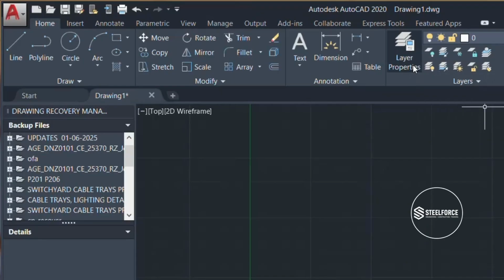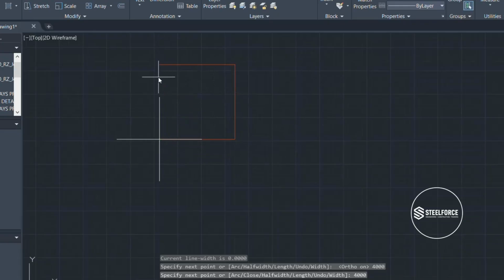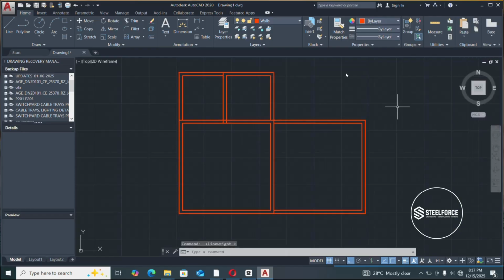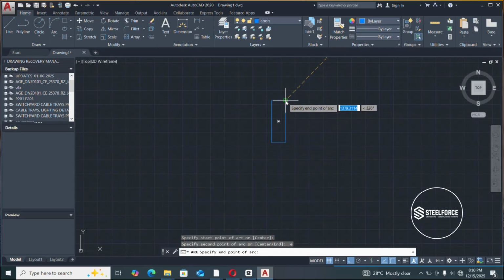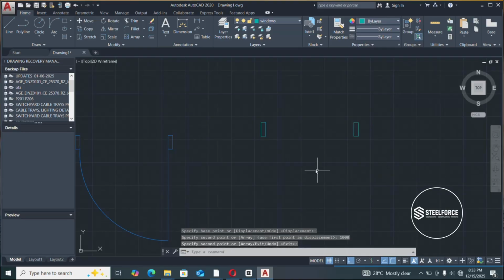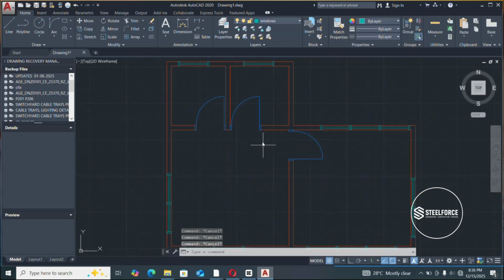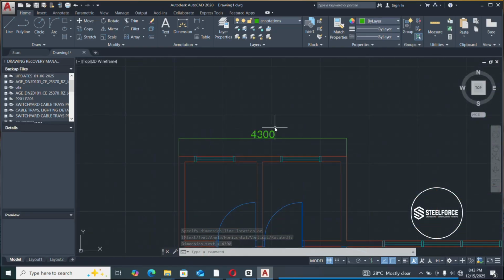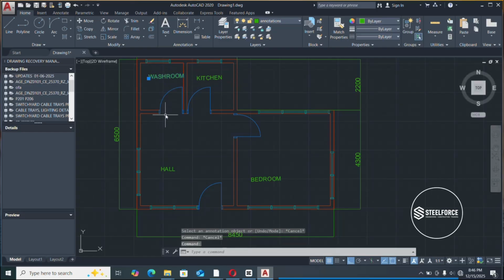Autocad tutorial 3. A single room self contained 2d drawing with Autocad. Layers | texts | dimension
In this AutoCAD Tutorial 3, I walk you step-by-step through the complete 2D drafting of a single room self-contained building using AutoCAD. This tutorial is designed for beginners and intermediate users who want to improve their technical drawing skills and understand proper drafting standards used in architectural and civil engineering practice.

In this video, you will learn how to:
Set up your AutoCAD workspace for architectural drawings
1. Create and manage layers for walls, doors, windows, dimensions, and texts
2. Use the correct line types, line weights, and colors for professional drawings
3. Add clear and readable texts and annotations
4. Apply accurate dimensions following standard drafting practices
5. Draw a complete single room self-contained floor plan in 2D
6. Organize your drawing for easy plotting and presentation

This tutorial focuses on clarity, accuracy, and good drafting habits, making it ideal for:
AutoCAD beginners
Architecture students
Civil engineering students
Building technology students
Draftsmen and site engineers
Anyone interested in learning building drawings
By the end of this tutorial, you’ll be able to confidently produce a clean, well-layered, and properly dimensioned 2D floor plan suitable for academic work, professional practice, or construction purposes

📌 Software used: AutoCAD
📌 Drawing type: 2D Architectural Floor Plan
📌 Level: Beginner to Intermediate
Revit Architecture
Structural drawings
Building construction tips
Practical engineering tutorials